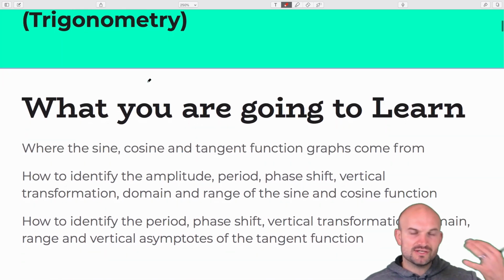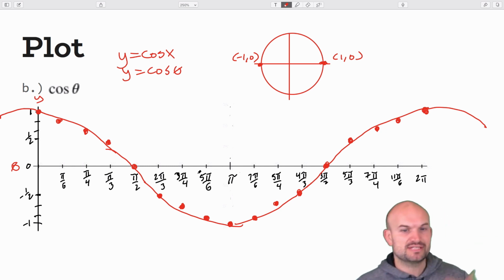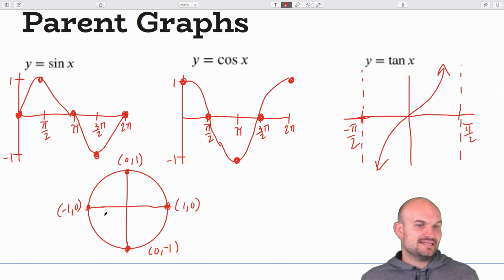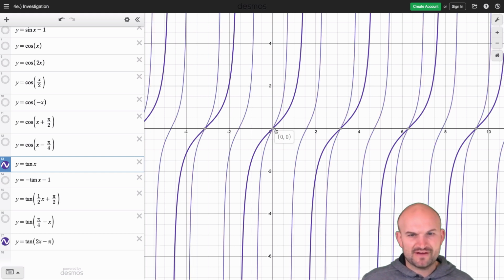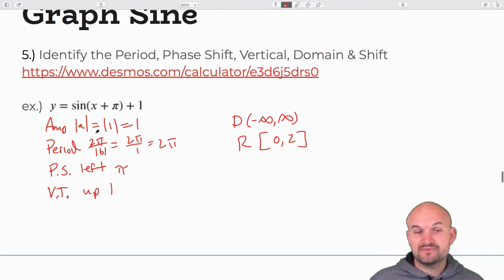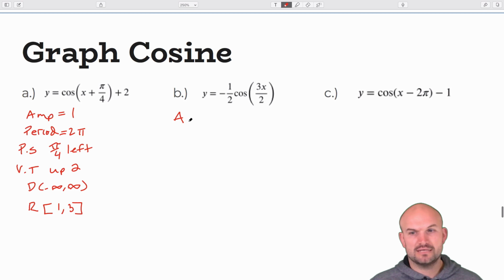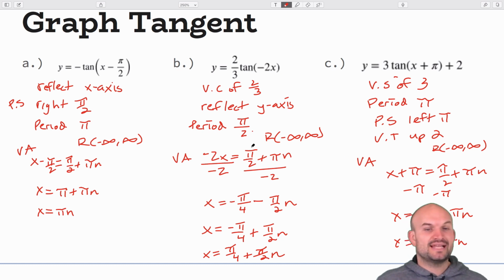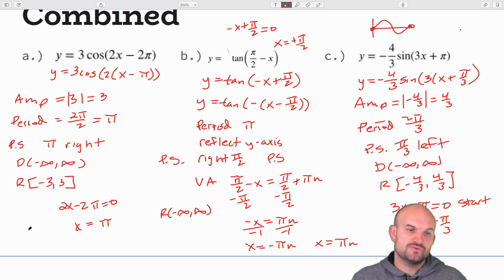Graph Trigonometric Functions | Trigonometry | Pre-Calculus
In this video I will cover how to graph the sine, cosine and tangent function.  We will first explore where these graphs come from using the unit circle and then move into the characteristics of the graphs such as period, amplitude, phase shift, vertical asymptotes, domain, range and vertical transformations.